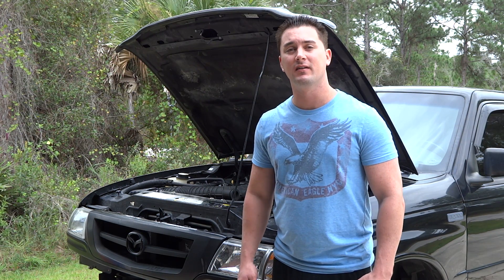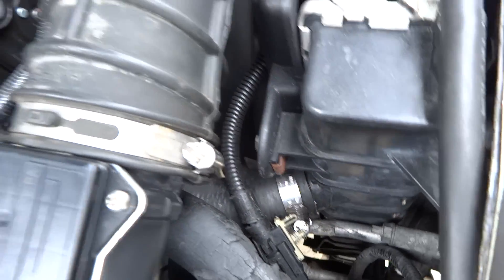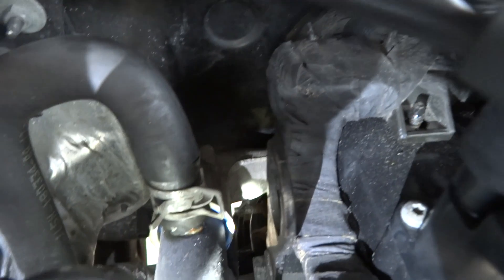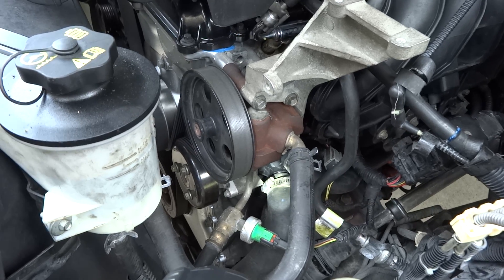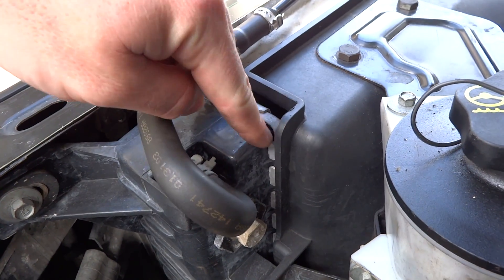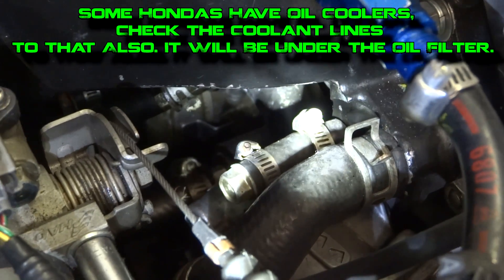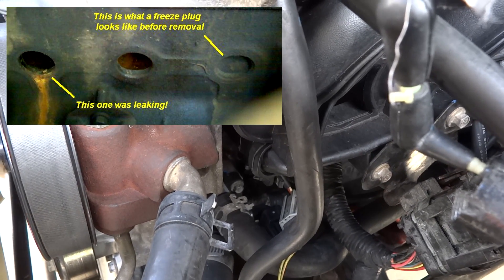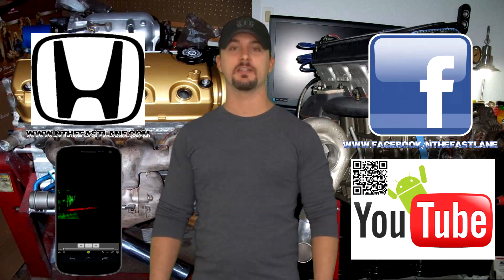Does Your Vehicle Smell Like Pancakes & Waffles?!? Fastest Ways To Track Down A Engine Coolant Leak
Fastest Ways To Track Down A Engine Coolant Leak. In this video I show you where you might need to look in-order to detect a antifreeze leak. Antifreeze leaks smell like Pancakes & Waffles literally.